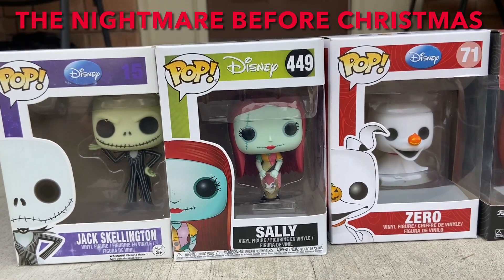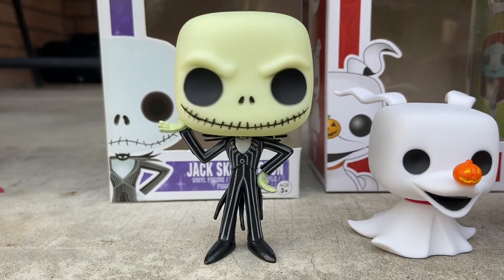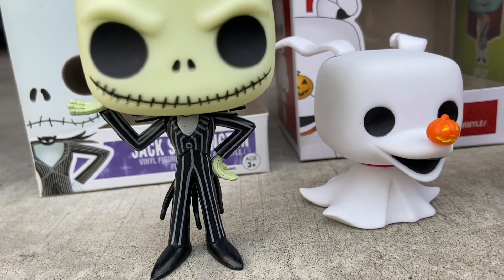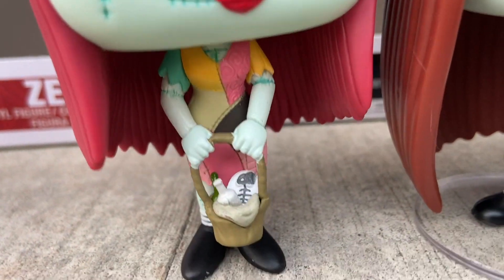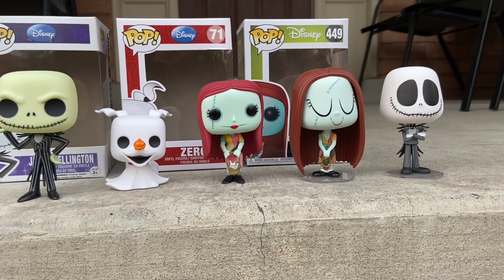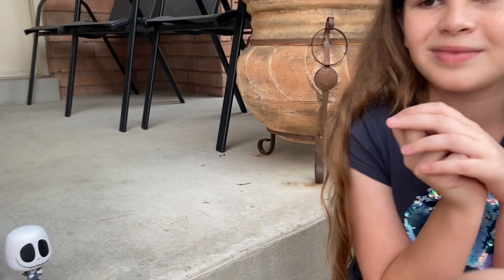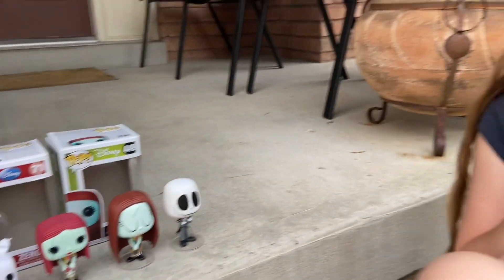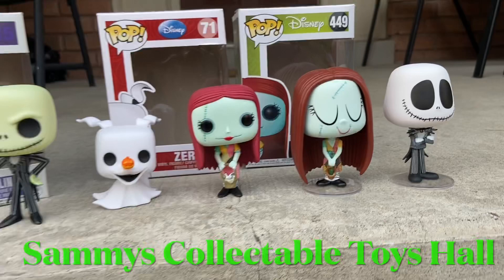The Nightmare Before Christmas Funko Pop and Vnyl figures - Jack Skellington, Sally and Zero Review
Tim Burton’s The Nightmare Before Christmas Funko Pop and Vnyl figures review of Jack Skellington, Sally and Zero.